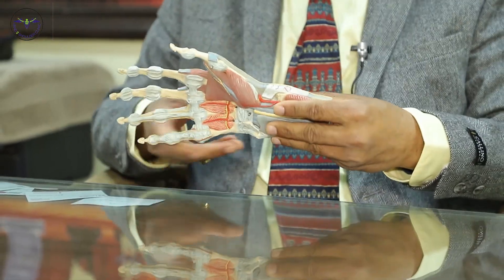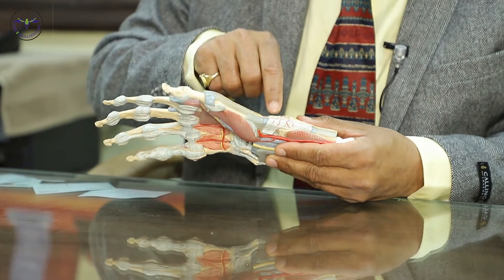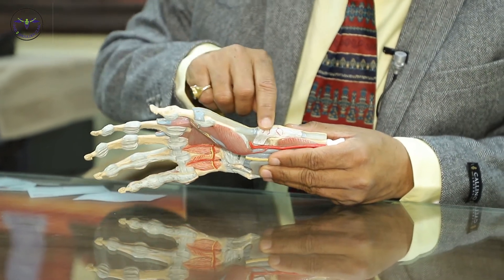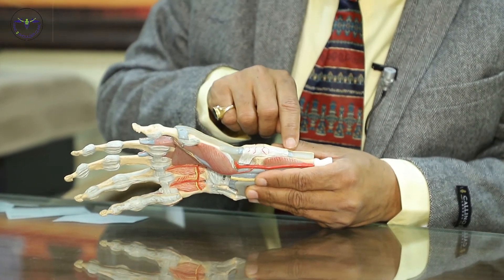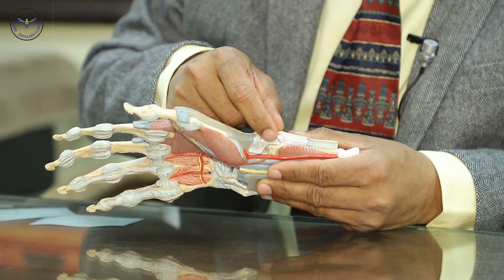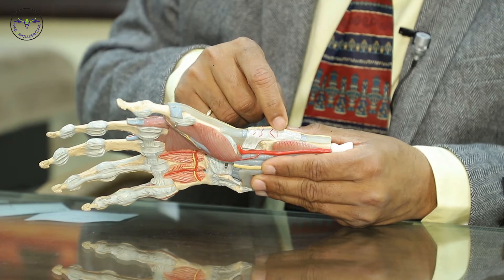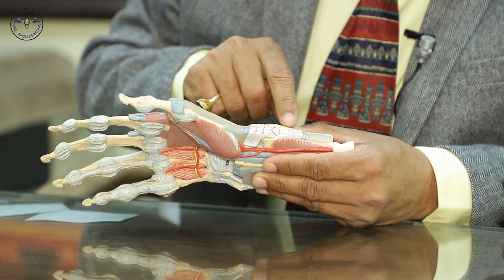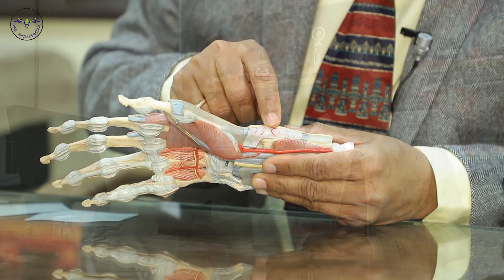Awareness video regarding wrist pain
in this video Dr vikas Gupta explains about wrist pain due to Dequervan's tenosynovitis , its causes and simple remedies